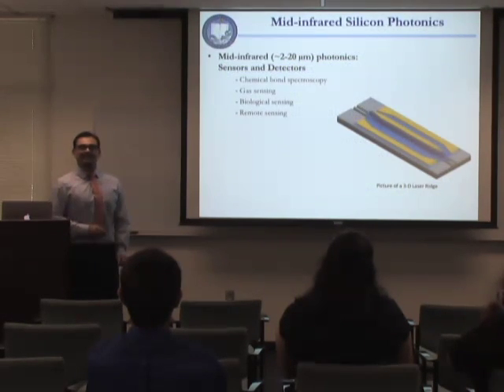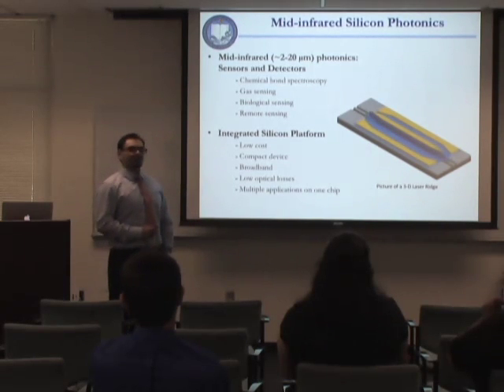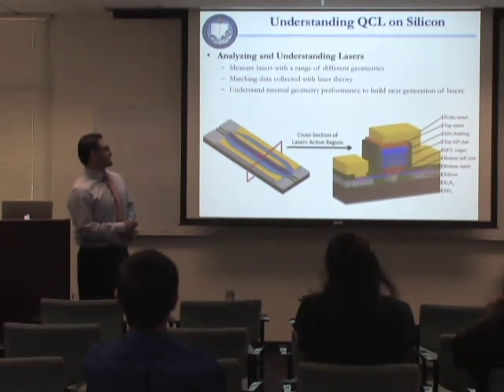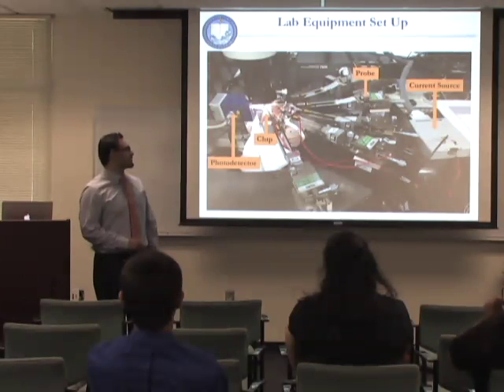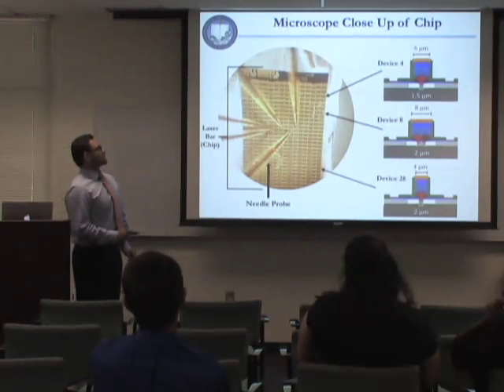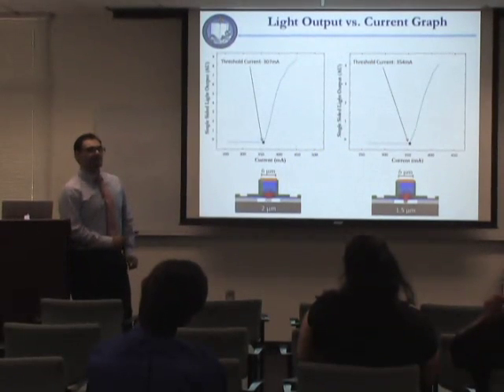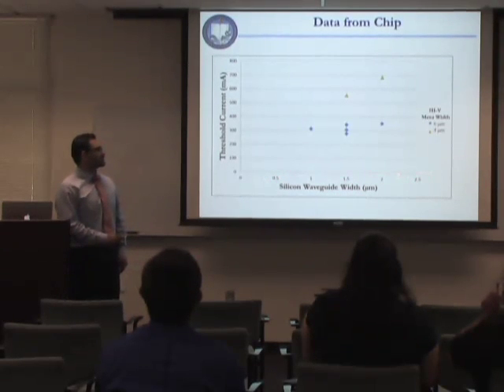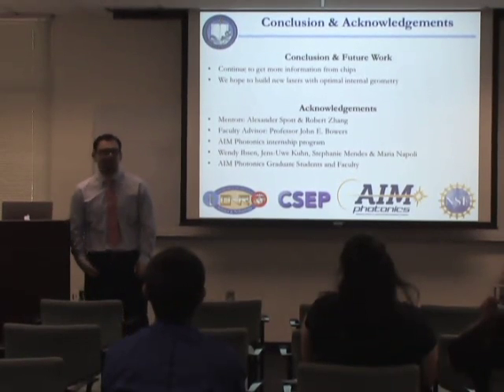Characterization of Quantum Cascade Lasers on Silicon - AIM 2016